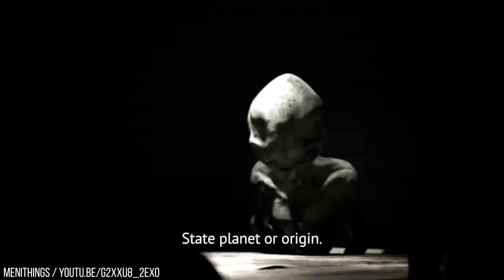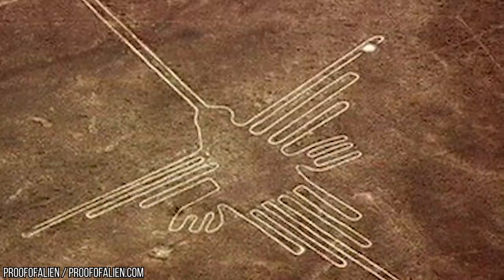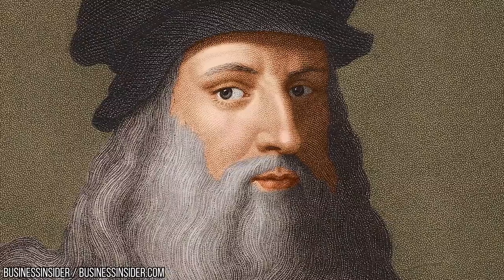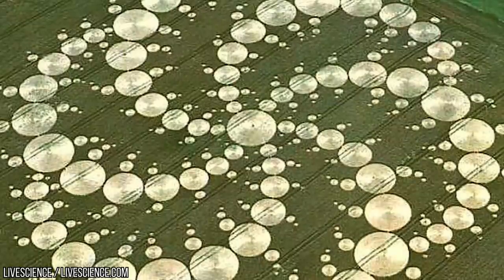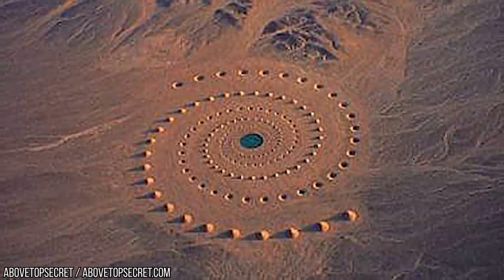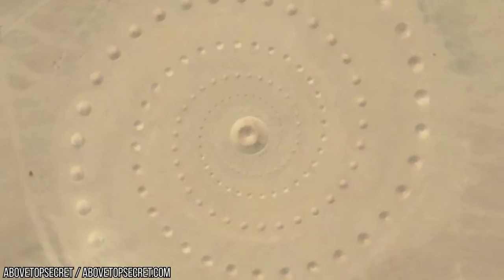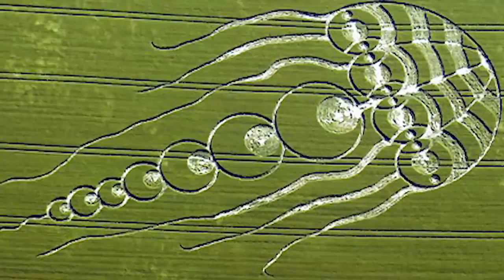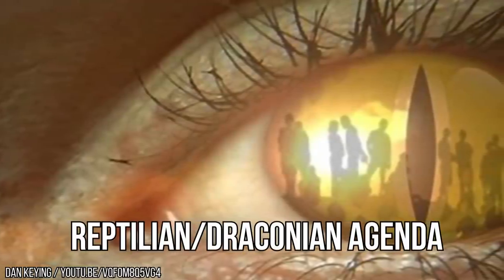10 Scary Crop Circles That Have Left Authorities Stunned!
If aliens are real there’s one thing we know for sure: they LOVE to mess up our crops. For a long time now crop circles have been a cornerstone of intrigue (great band name by the way…) for fans of all thing’s UFO related. And sure, we know some are fake, but some continue to baffle. From one that looks like an ant to one with a message in binary- these are Amazing Crop Circles That Have Left Authorities Stunned!